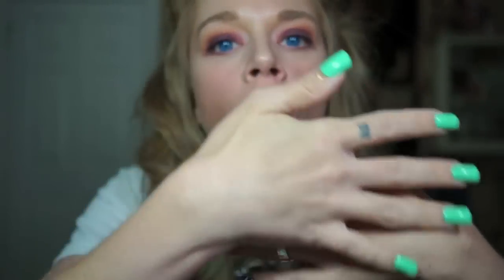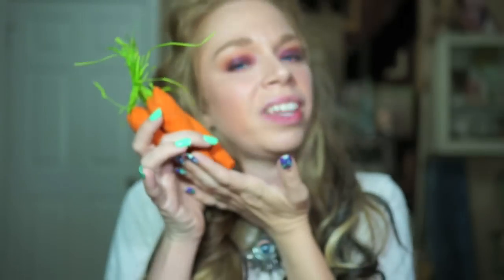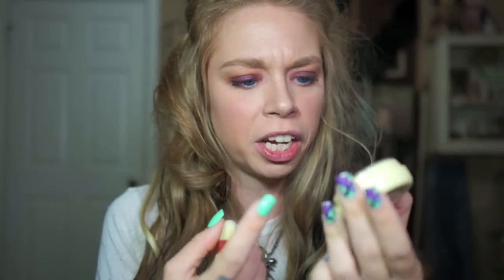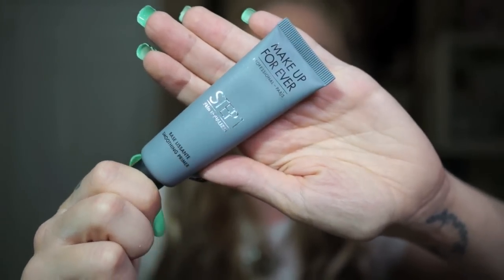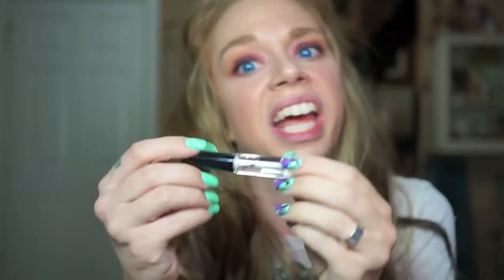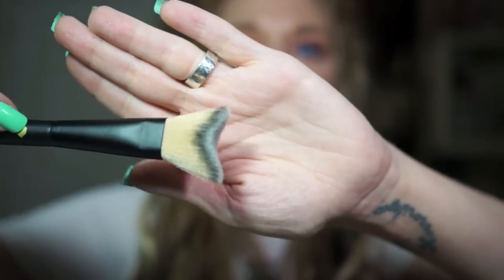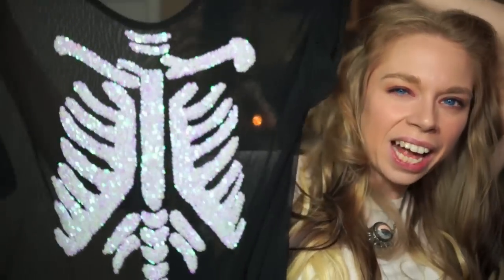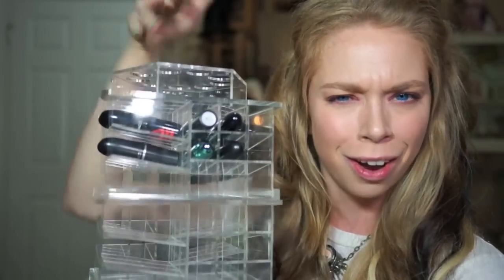MARCH FAVORITES 2015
WANNA SEND ME MAIL?  SEND IT HERE!:
GRAV3YARDGIRL
PEARLAND, TEXAS
77588